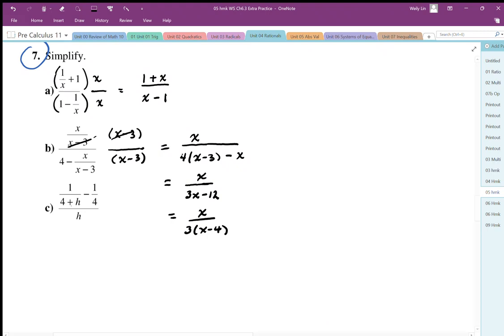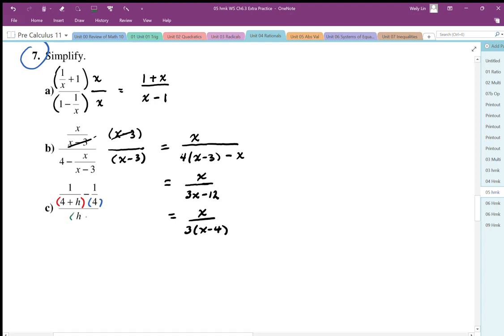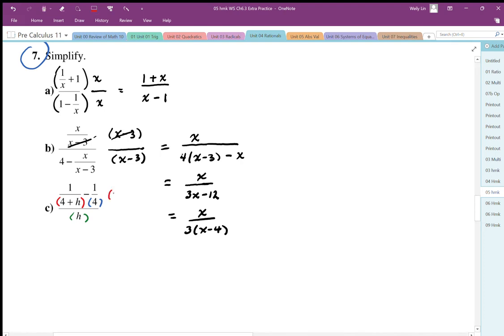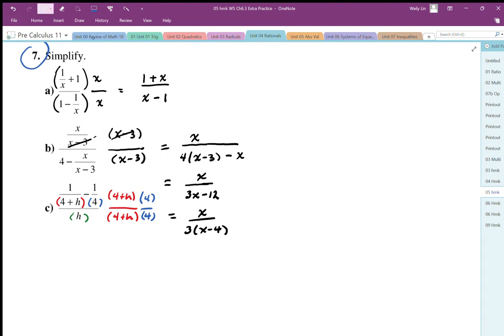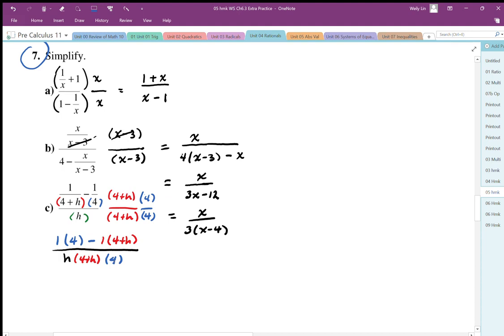05 hmk WS Ch6.3 Extra Practice Q#7c